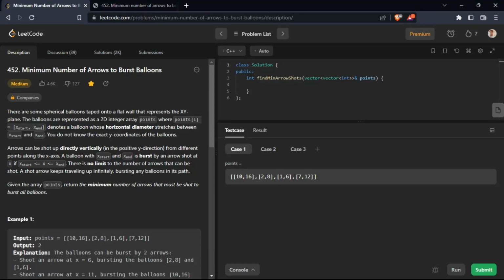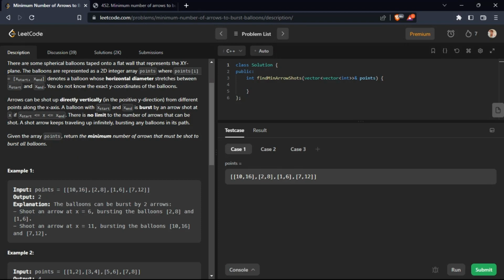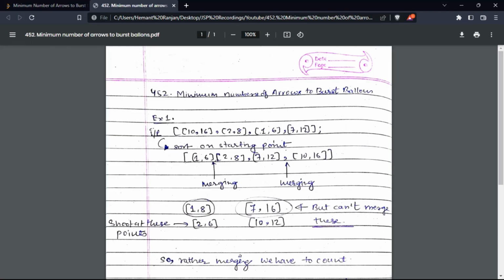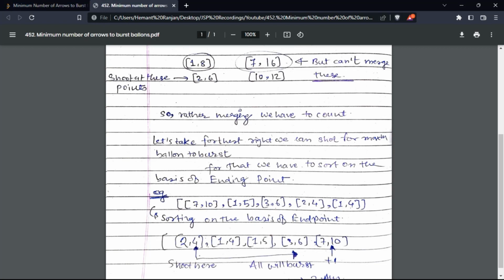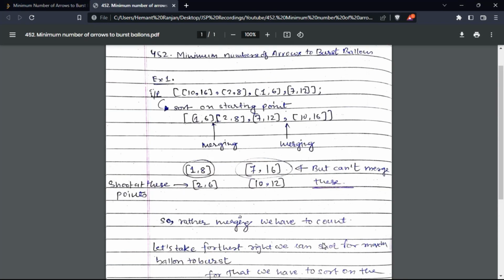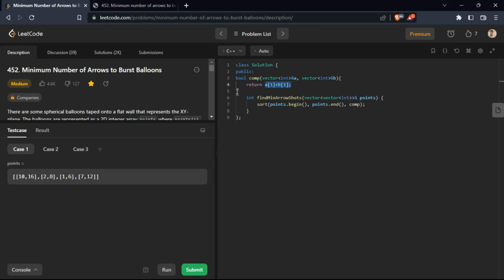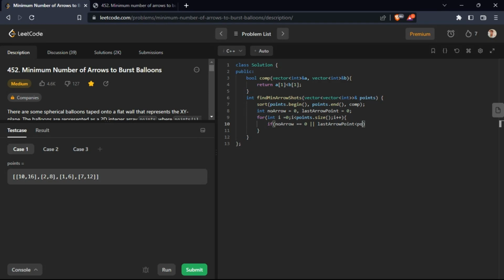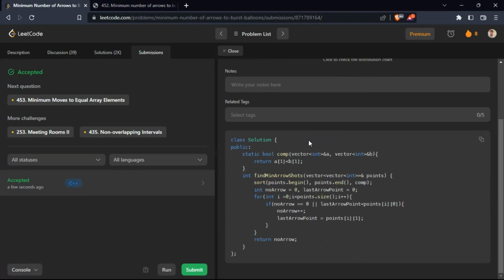452 Minimum Number of Arrows to Burst Balloons - Leetcode January Challenge 2023